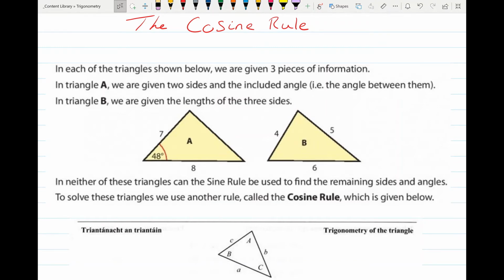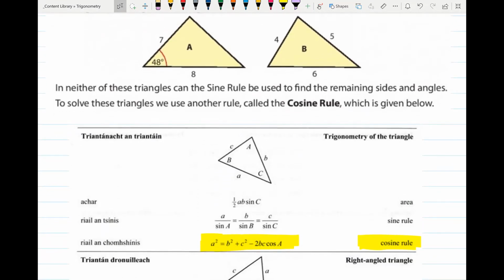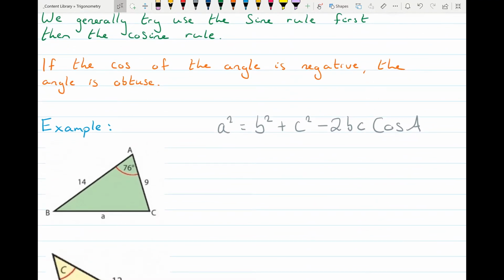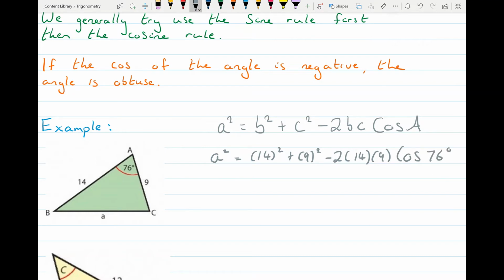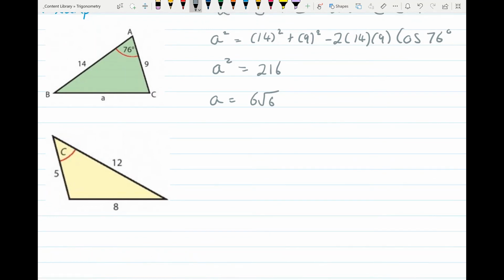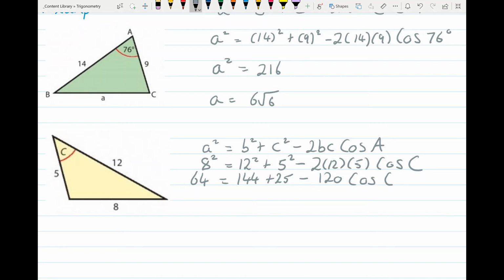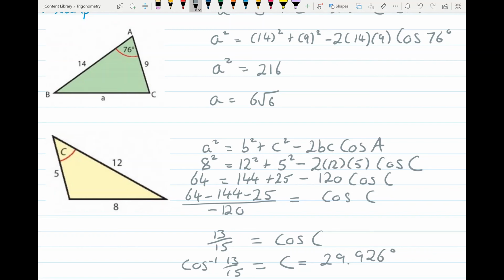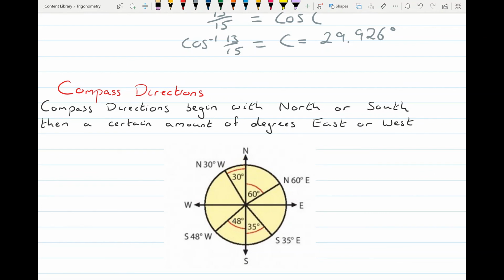Cosine Rule - Trigonometry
Using the Cosine Rule to find the length of a side or size of an angle in a triangle.
Suitable for Leaving Cert. Maths students.